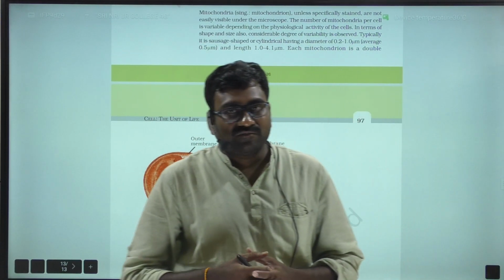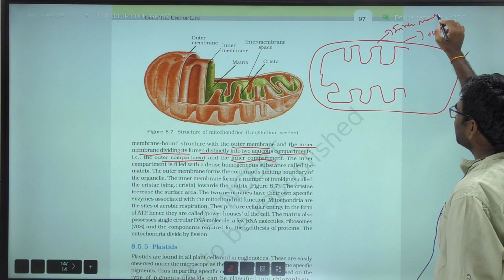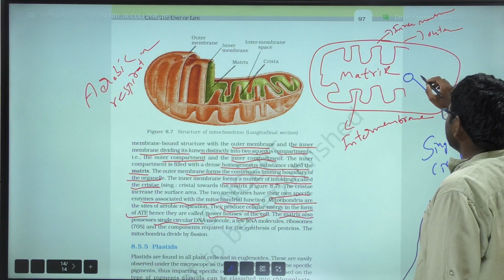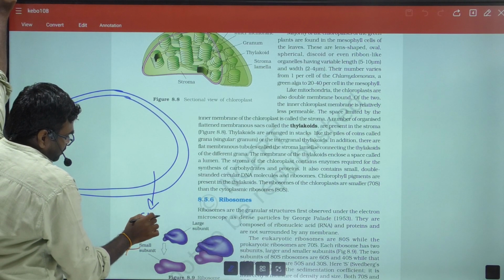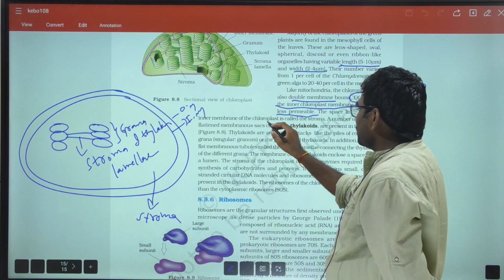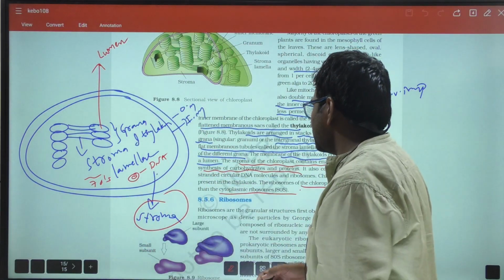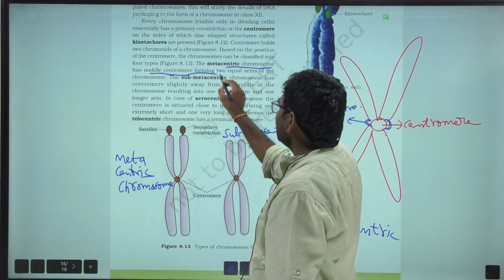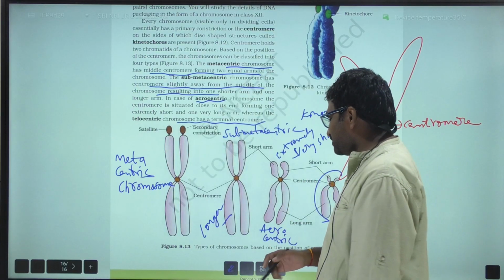Cell: The Unit of Life | IPE 4 Marks Question | Class 11 Biology | Easy Answer Explained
📘 Cell – The Unit of Life is one of the most important chapters in Class 11 Biology and frequently asked in IPE exams (4 Marks Question format).

In this video, you’ll learn:
✅ Why the cell is called the structural and functional unit of life
✅ Key points to write for 4 marks in IPE exams
✅ Tips to score full marks in Biology theory
✅ Perfect format to frame your answer

This video is helpful for students of APBIE, TSBIE, and those preparing for NEET and CBSE Class 11 Biology.

🧬 Whether you're revising for the IPE or building your NEET foundation, this answer is a must-know!

cell the unit of life, ipe biology 4 marks questions, class 11 biology, cell biology, important questions biology ipe, cell as structural and functional unit, ap ts bie biology, 4 marks biology questions, neet biology, ncert biology class 11, intermediate biology important questions

PlasmaMembrane (Fluid mosaic model)

ProkaryoticVsEukaryotic (Comparison)

Mitochondria (Structure-function)

Ribosomes (70S vs 80S)

PlantCellWall (Layers & composition)

IPE2025Biology (Exam-specific)

NEETCellBiology (For wider reach)